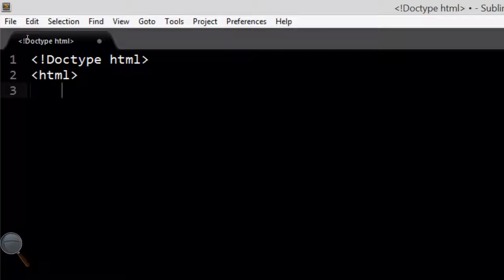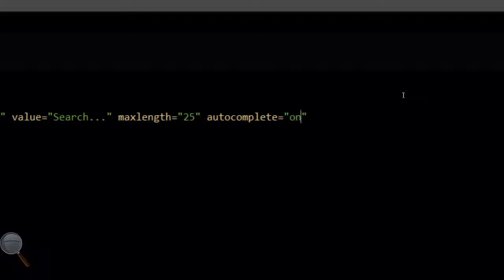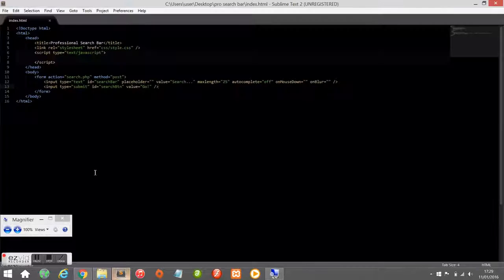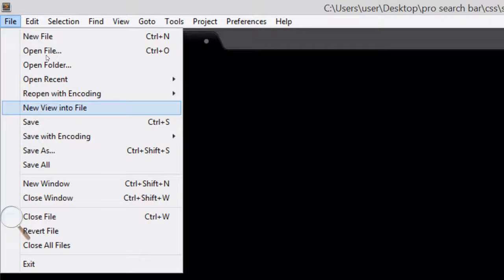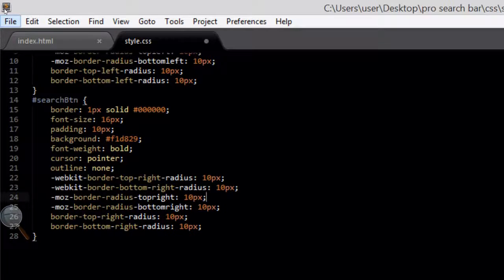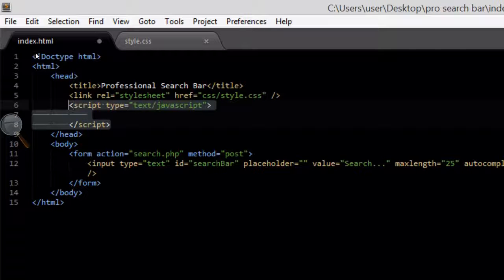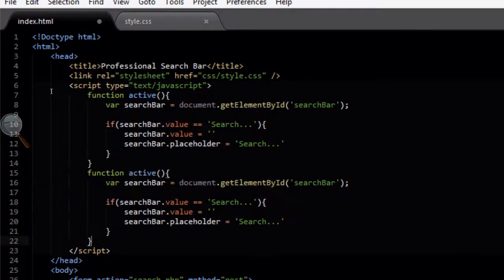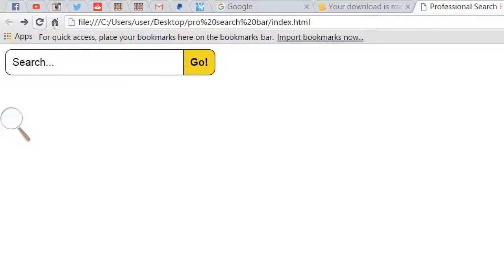bitttu keshri.tk How to Build a Website (search box) itarhi,buxar,bihar